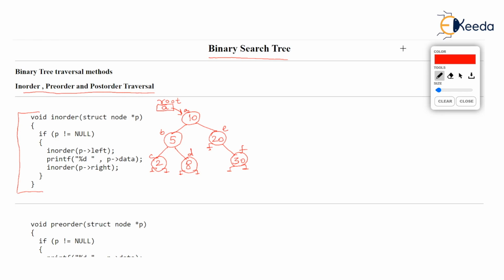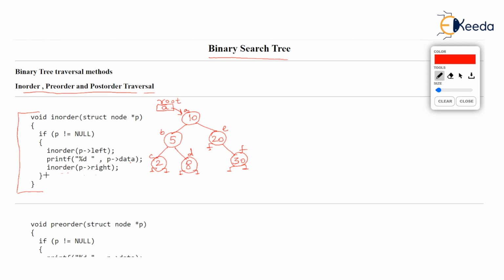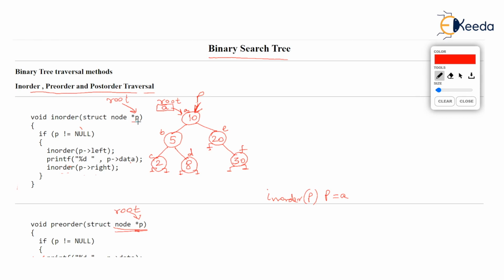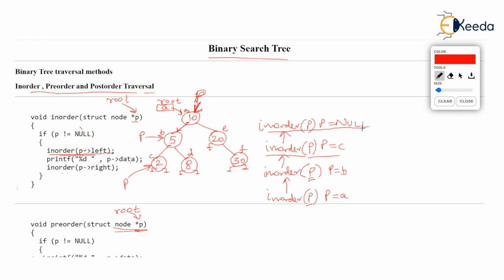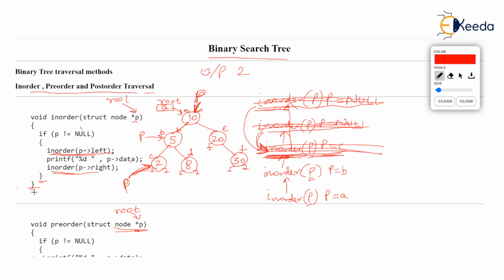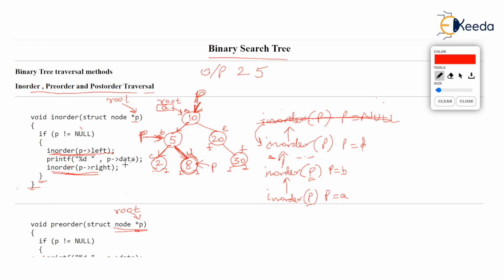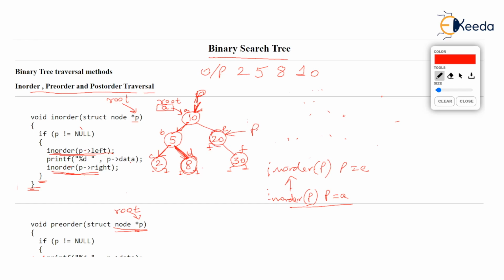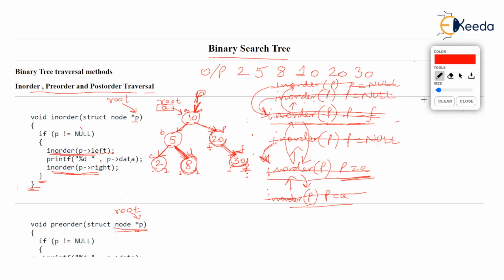Recursive Functions for Inorder Preorder and Postorder Part 1 | Data Structure Using C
The fundamental concepts of Binary Trees and their structure.
A comprehensive breakdown of recursive functions and their benefits.
Detailed explanation of In-order Traversal algorithm using recursion.
Step-by-step code walkthrough with clear logic breakdown in C.
Visualization of the traversal process to enhance understanding.

Conquer Data Structures with Recursion: Mastering Binary Tree Traversal!
Unlock the power of recursion for efficient Binary Tree traversal! In this video series, we'll embark on a journey to explore and implement the fundamental traversal methods - In-order, Pre-order, and Post-order - using powerful recursive techniques in C.

Part 1 of this series dives deep into:

Image of binary tree with root, left and right child nodesOpens in a new window
binary tree with root, left and right child nodes

By the end of this video, you'll be able to:

Confidently implement In-order Traversal using recursion in C programs.
Understand the logic and steps involved in the recursive approach.
Visualize the traversal path and analyze the order of node visits.
Apply your knowledge to solve problems and implement algorithms.
Here's a glimpse into the exciting content:

Recursion Explained: We'll delve into the concept of recursion, understanding how a function calls itself to break down a problem into smaller subproblems.
Building Blocks of In-order Traversal: We'll explore the essential steps involved in In-order Traversal, including visiting the left child, processing the root, and then traversing the right child.
Recursive Implementation in C: We'll code the In-order Traversal algorithm using recursion, showcasing key steps and function calls within the code.
Visualizing the Path: We'll use diagrams and animations to illustrate the path taken during In-order Traversal, aiding in understanding the process.

 / ekeeda

 / ekeeda_official

 / ekeeda_official